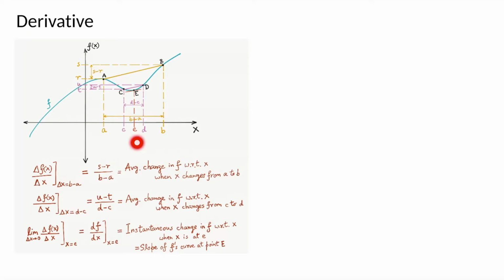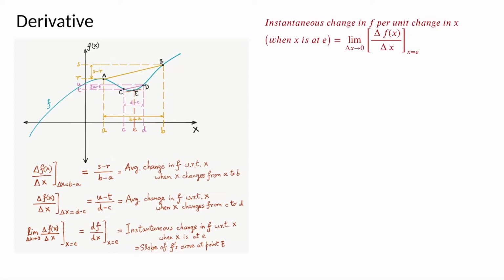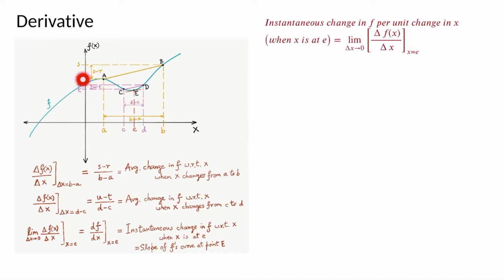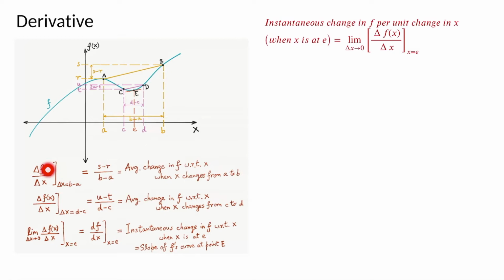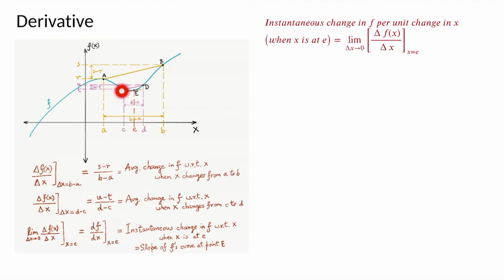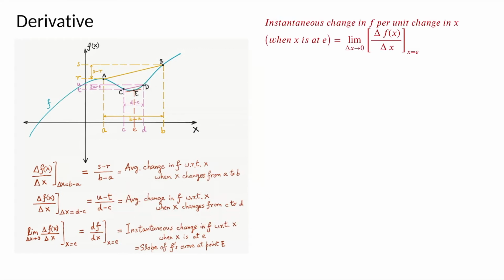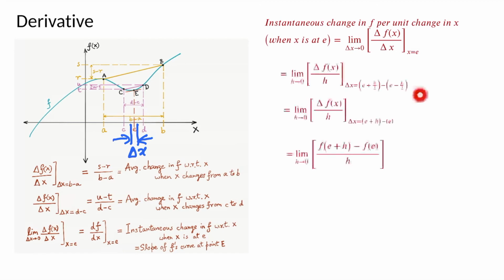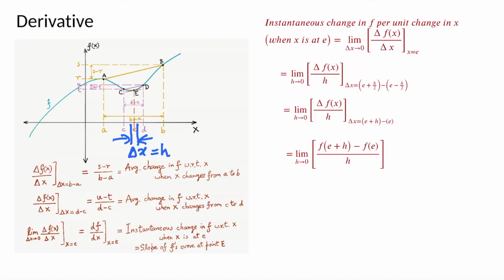MySlate Differentiability PartII Basic Concepts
MySlate Video made for Class XII CBSE Student by Prof. Rahul Pandey